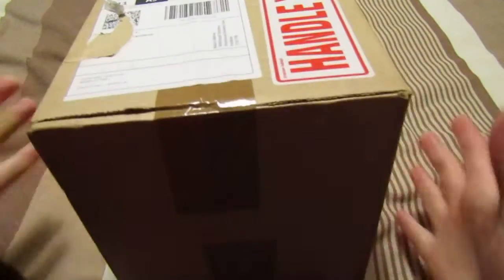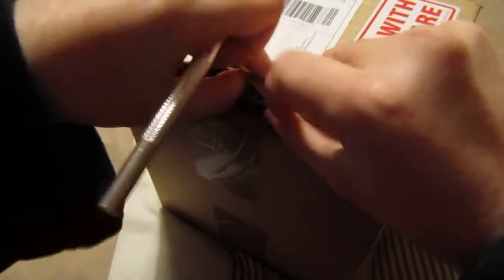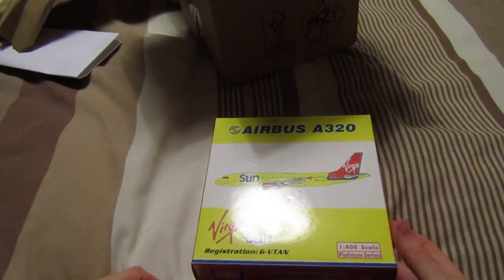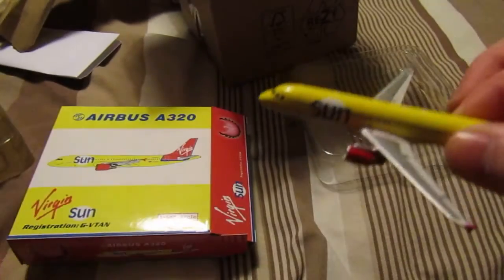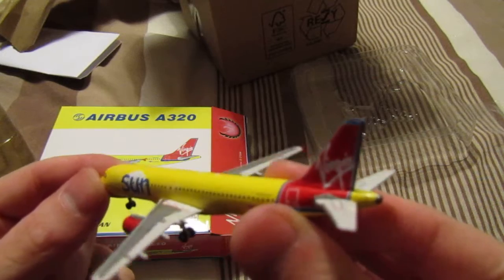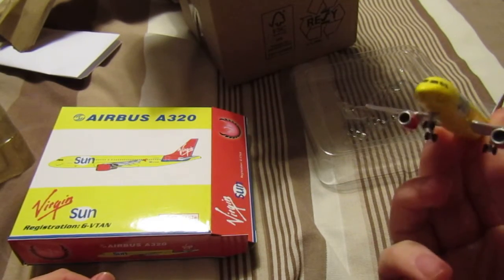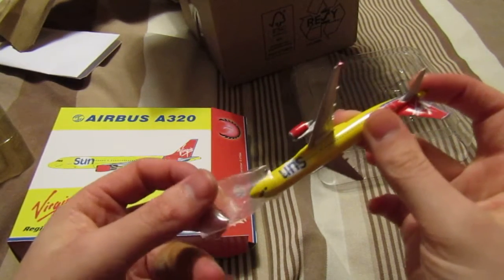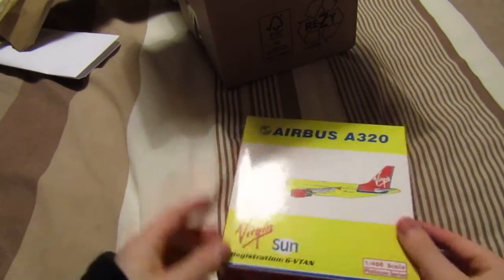What am I Unboxing today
thank you everyone for whatching
i got the aircraft from the MODEL AIRCRAFT STORE
big shout out to Aviation 18